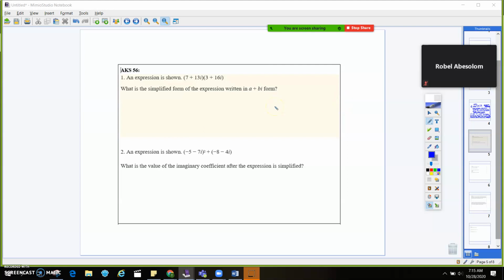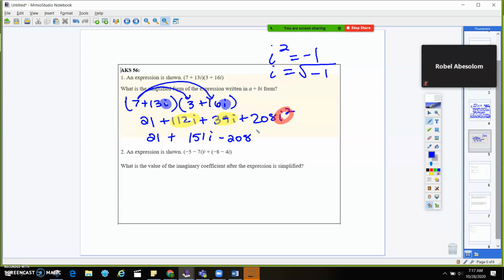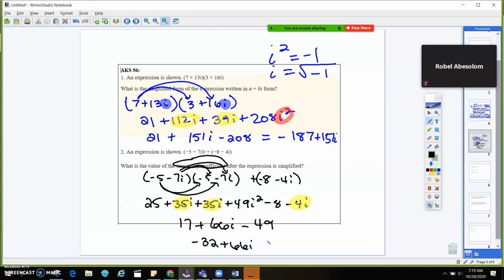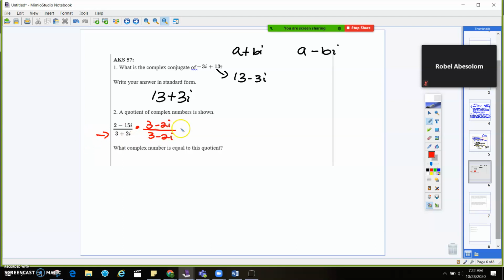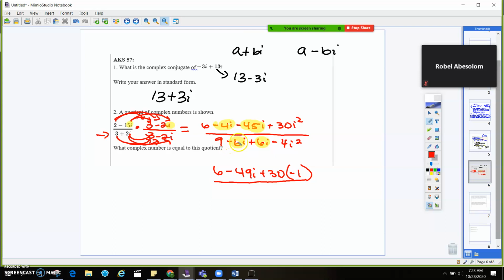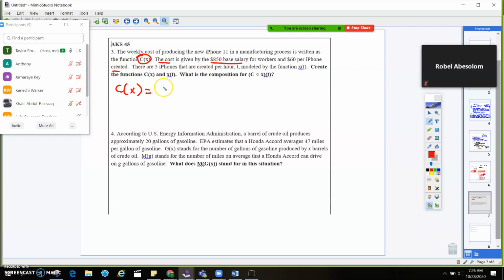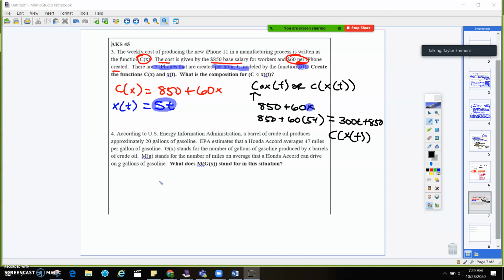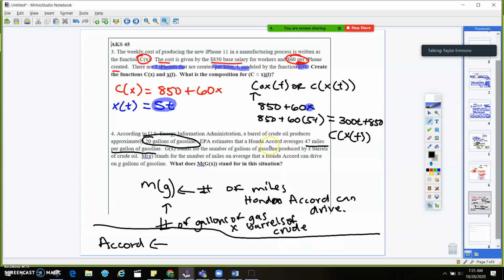aks 56/57, 45